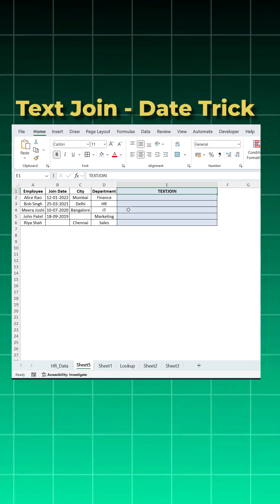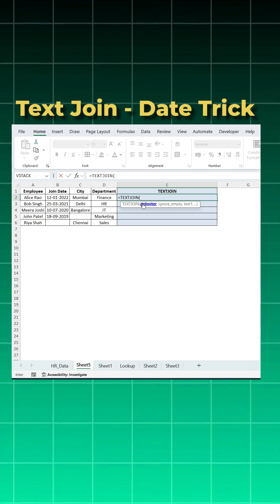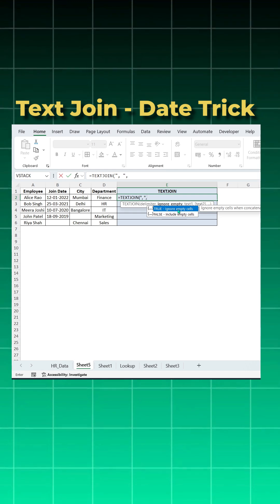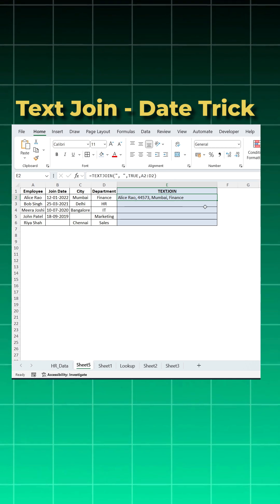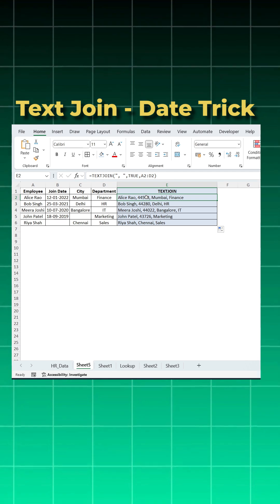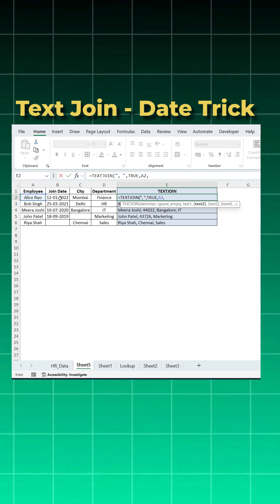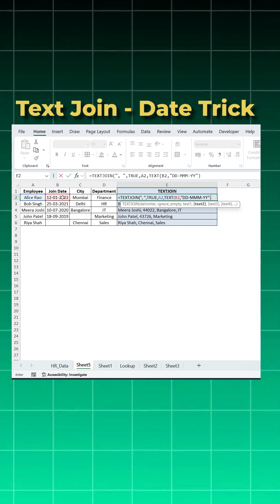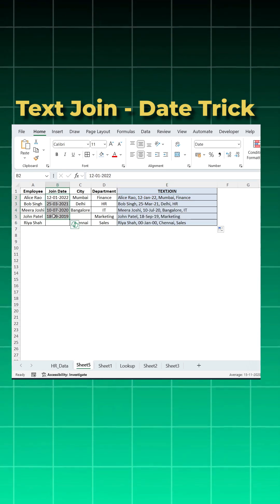Excel TEXTJOIN Hack: Fix Dates & Combine Columns Like a Pro!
Learn how to use Excel TEXTJOIN to combine multiple columns cleanly.
Fix ugly dates instantly with this pro trick every Excel user needs!

Most Excel users know how powerful TEXTJOIN is for combining multiple columns — but there’s one big problem. When you include a date column, Excel dumps the raw date format, making your reports look messy and unprofessional.

In this short tutorial, I’ll show you a simple but powerful fix: wrapping the date with the TEXT function inside TEXTJOIN. This tiny change makes your results clean, professional, and instantly presentation-ready.

Here’s what you’ll learn in this video:
✅ How to combine multiple columns in Excel using TEXTJOIN
✅ Why dates look “wrong” in TEXTJOIN outputs
✅ The quick TEXT function trick to format dates as you join
✅ How this hack makes your reports cleaner and client-ready

💡 Why this matters:
– Saves you time formatting reports manually
– Keeps your data professional & presentation-ready
– Works in HR data, employee reports, invoices, transaction logs, and more
– A must-know trick for anyone preparing Excel reports for managers or clients

👉 Pro Tip: Once you learn this hack, you’ll start spotting date formatting issues everywhere — and fixing them in seconds.